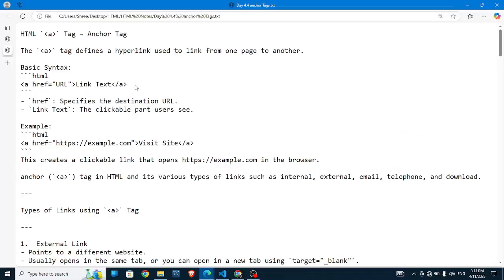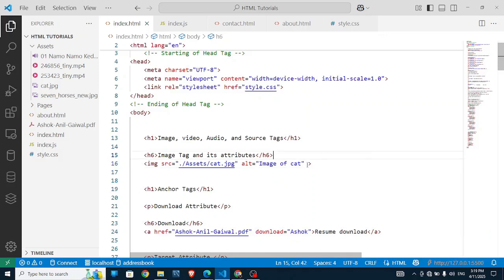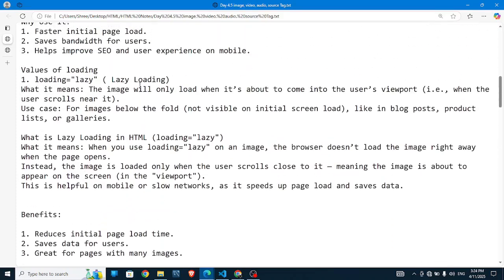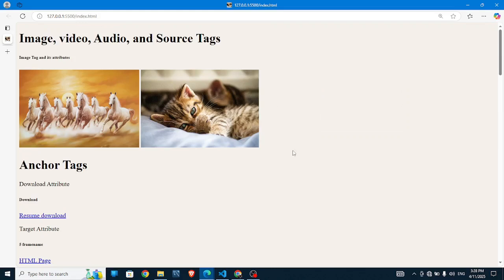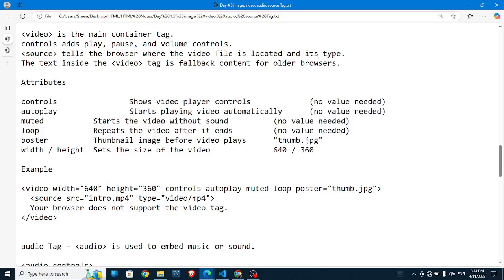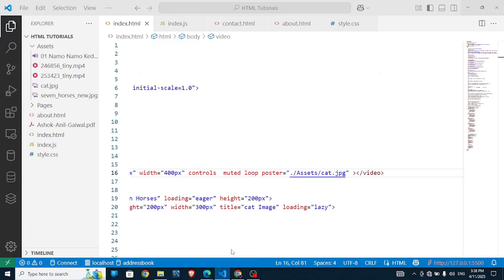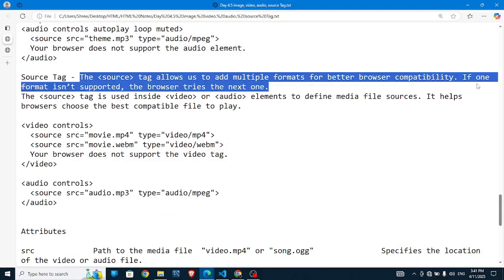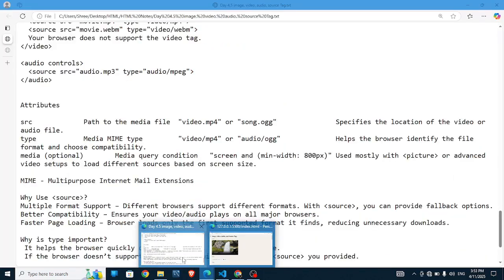HTML tutorial 06 for beginner || Image, Video, Audio and Source Tags || Media Tags in HTML